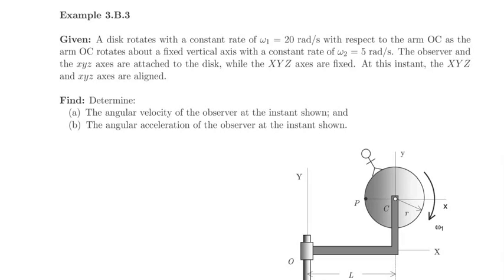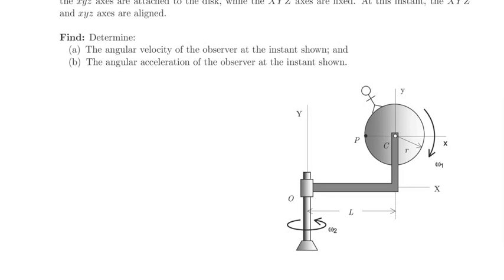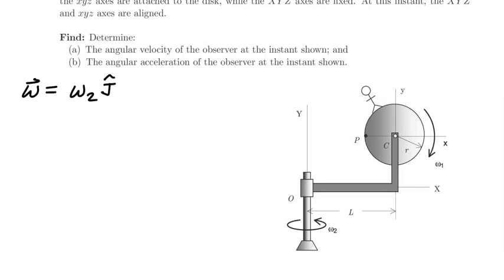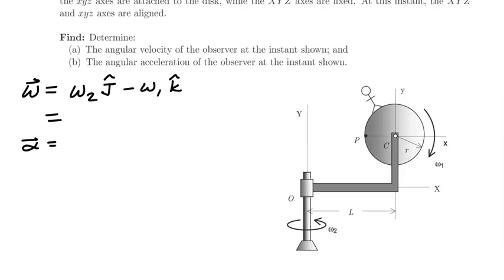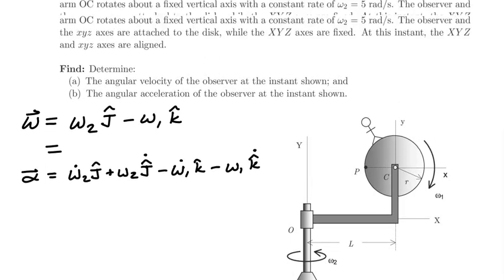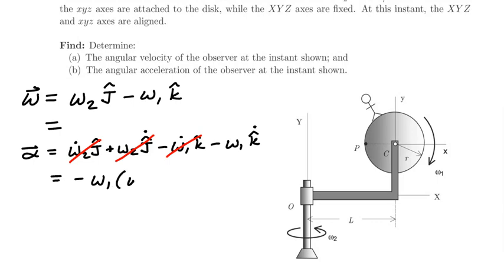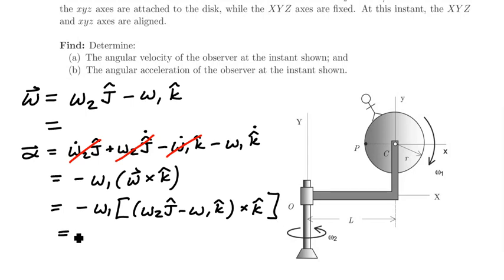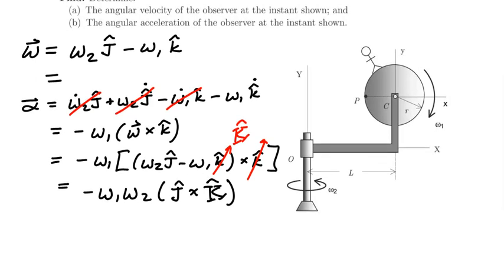Dynamics: A Lecturebook -- E3.B.3